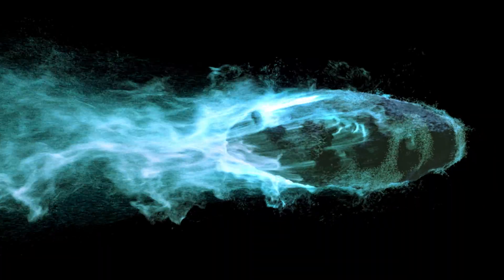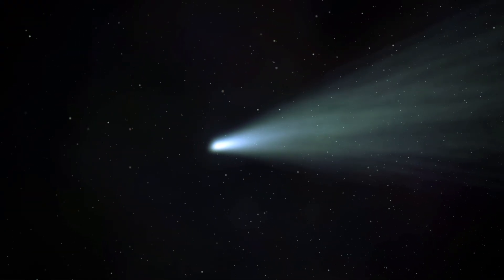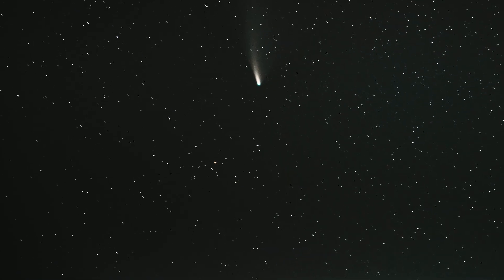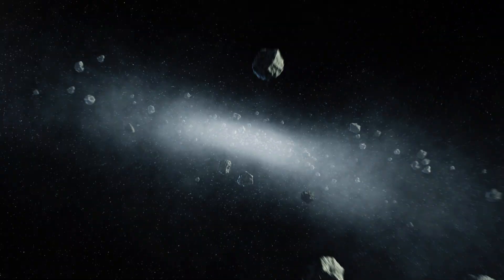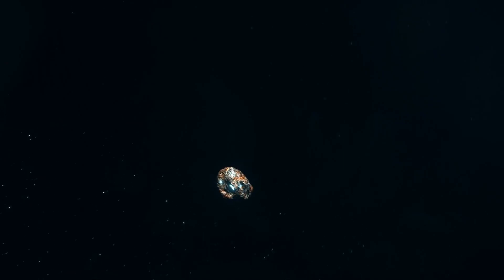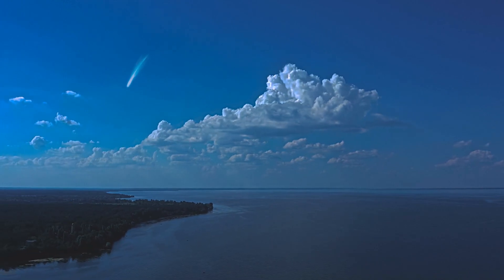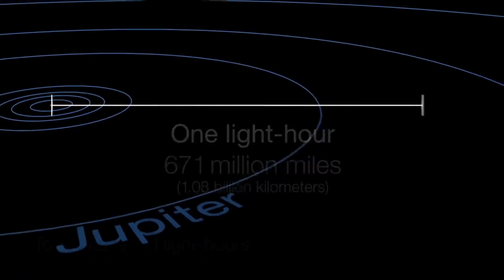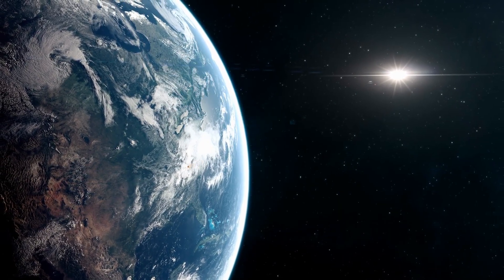This Green Comet Will NOT Hit Earth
Neil deGrasse Tyson explains the mysteries behind the green comet.

Comets are notoriously unpredictable, but, there’s no threat of this green comet crashing into Earth, as it will be 26 million miles away from us at its closest approach.

 If it continues its current trend in brightness, it could become visible to the unaided eye under dark skies.

So, what do we know about this comet?

This green comet is currently reflecting sunlight at around magnitude 7, which is just below the cusp for seeing something with the naked eye.

The best time to view the comet is early February, 2023.
While it will be visible, it won't be the bright, green comet that some stories have promised, and viewers should be prepared to be patient and have a bit of luck to spot it. It’s too faint to see with the naked eye.

This comet is considered a long-period comet, which means its orbit extends very far out into our solar system from a place that we have not actually ever observed.

The Oort Cloud has only been theoretically predicted due to the existence of comets like this one.